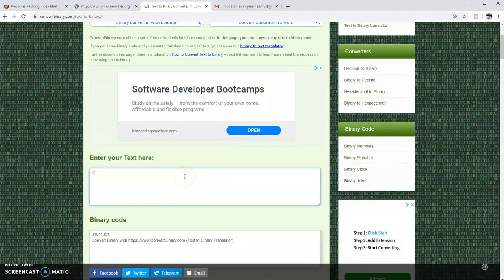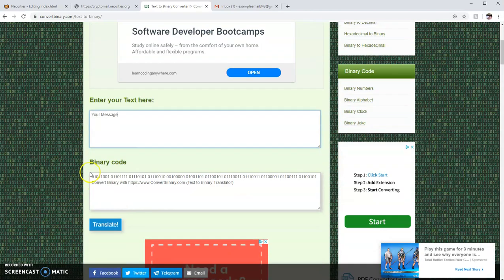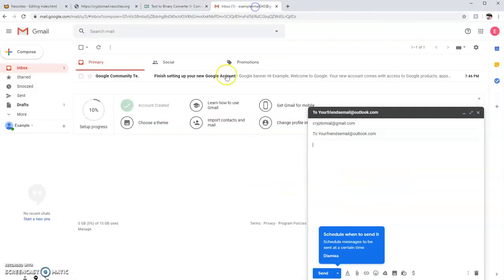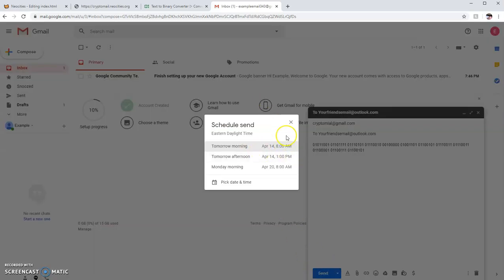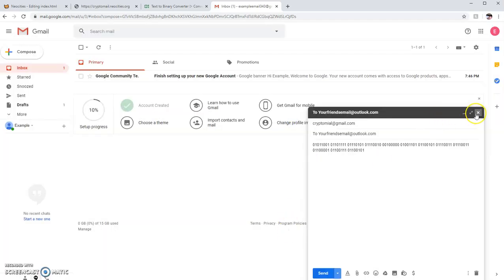How To Use CryptoMail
This is a website I made with my friend to let people send anonymous emails to people.